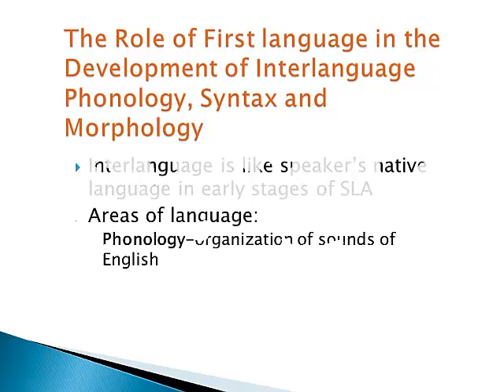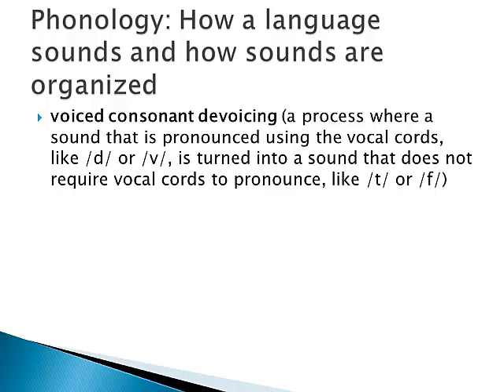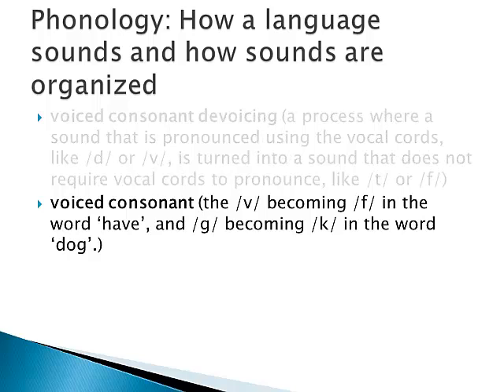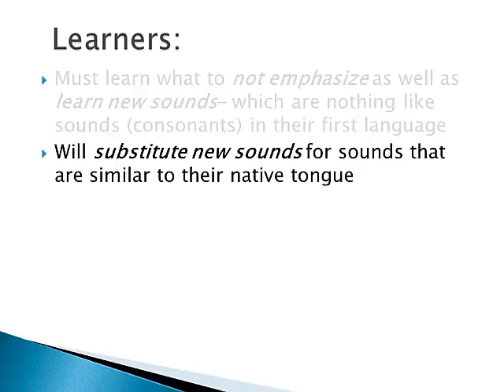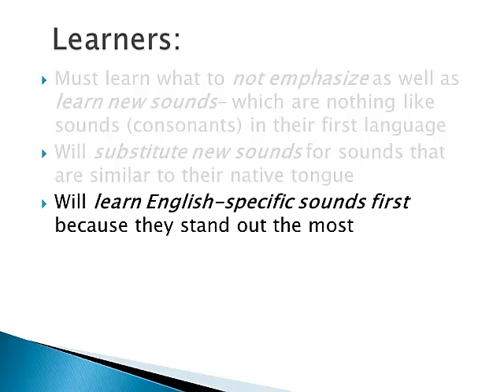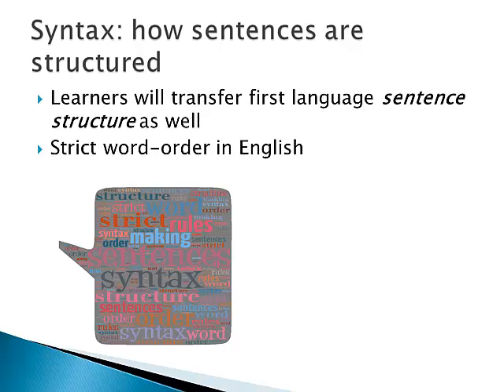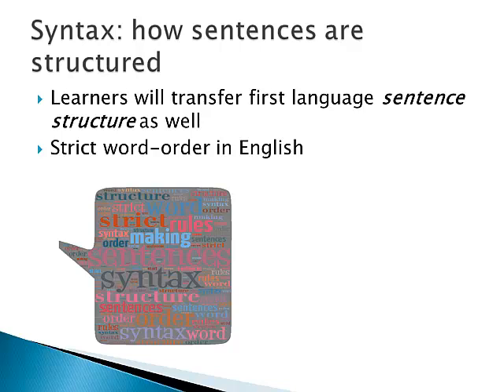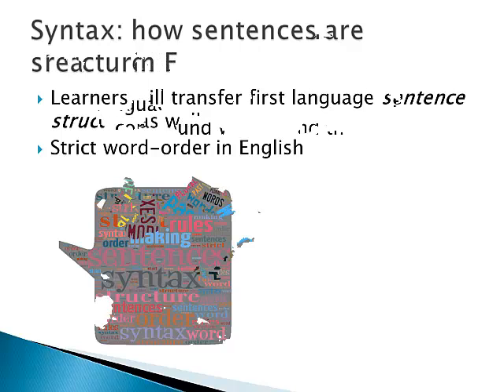SLA-Video3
SLA- Role of first language in development of interlanguage, phonology, syntax, and morphology